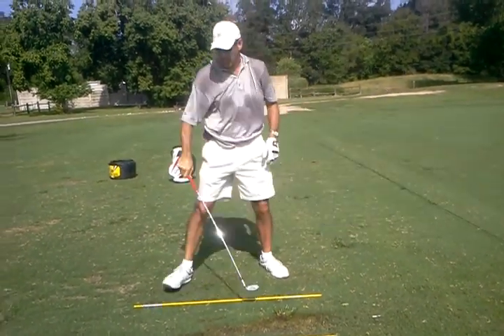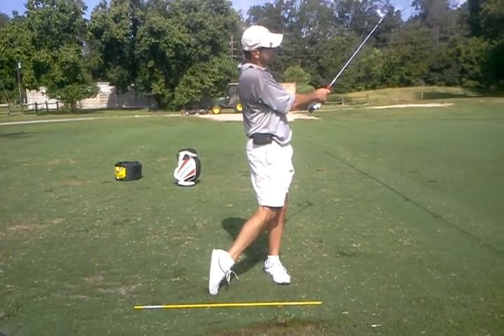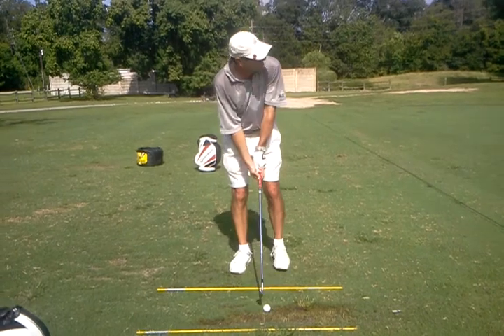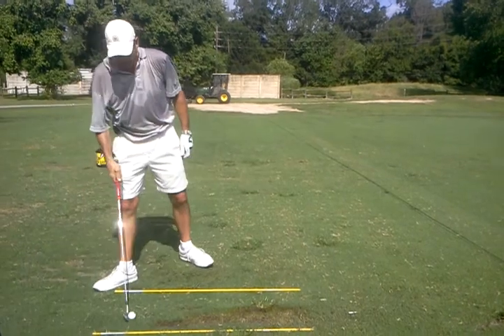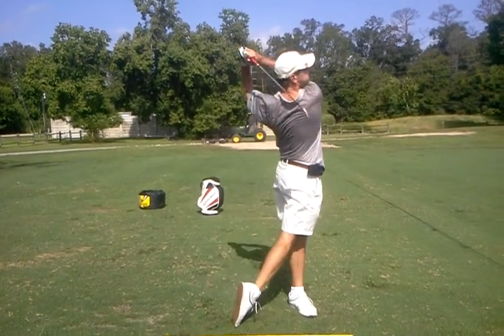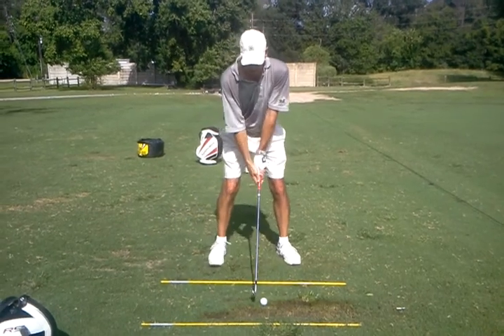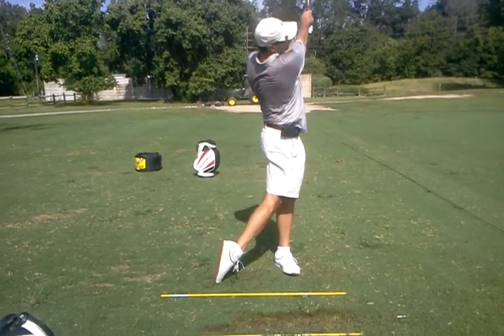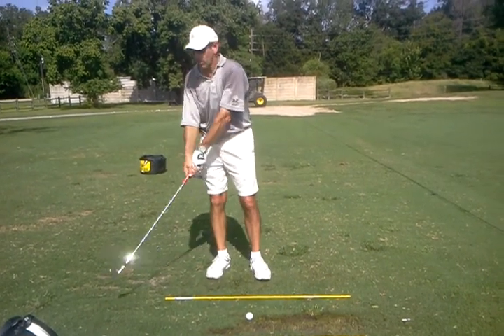Mark b/swing with improvements (8/25/12)